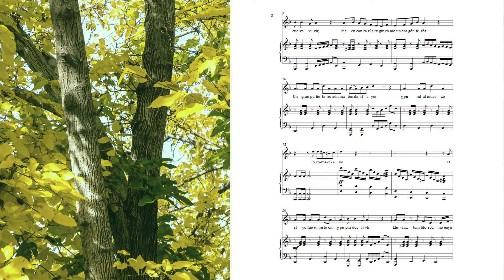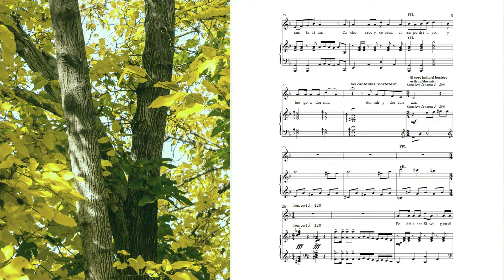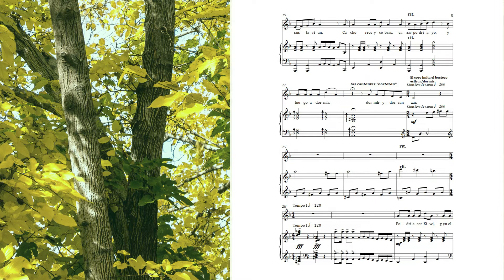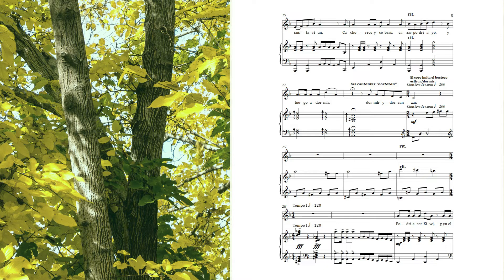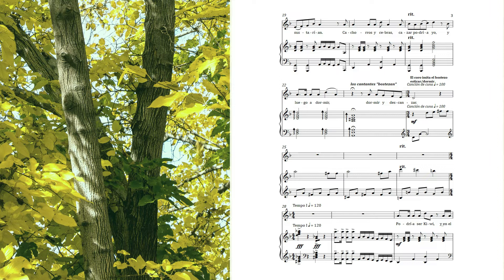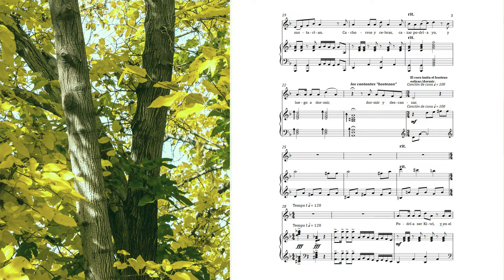Imaginación Animal (Animal Imagination) Obra didáctica coro de niños unísono